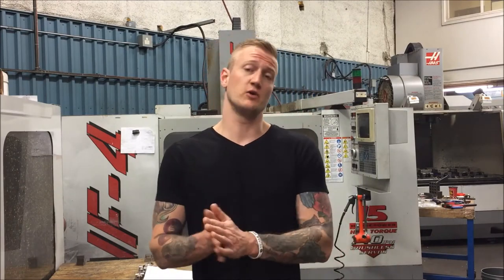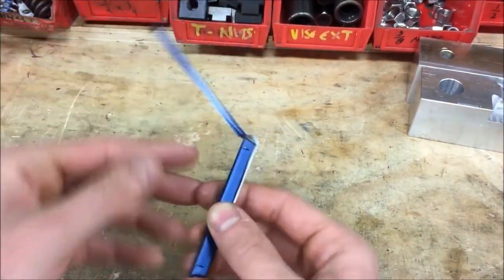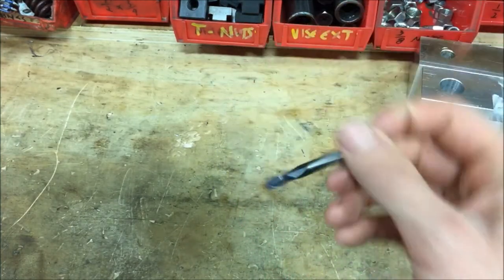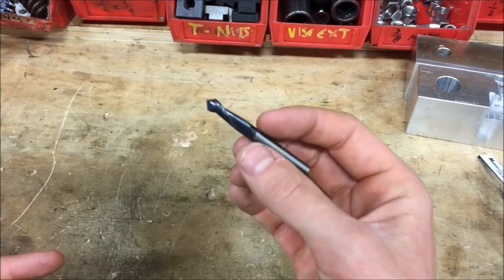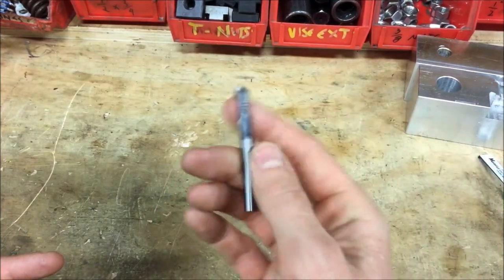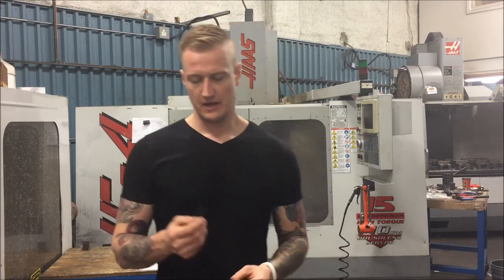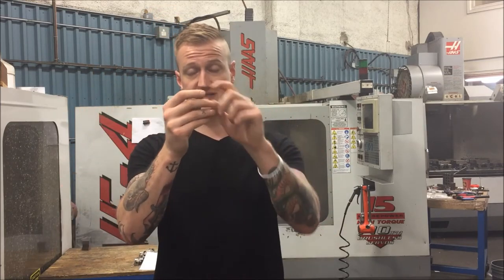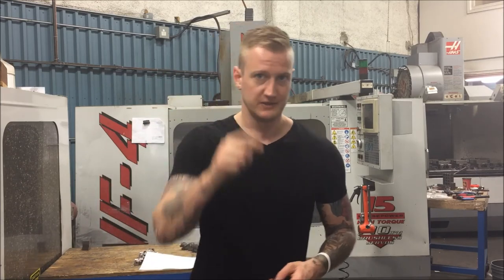CNC TOOL REVIEW: MASTERCUT 90 DEGREE DRILL MILL (CHAMFER MILL)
Today, we'll be reviewing the Mastercut 90 Degree Drillmill, which I use as chamfer mills inside my Haas CNC mills.